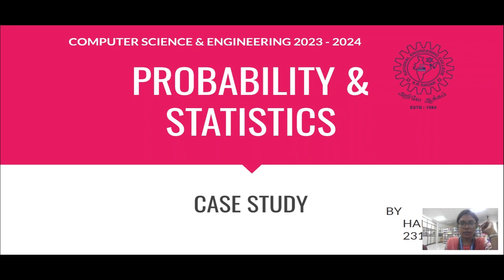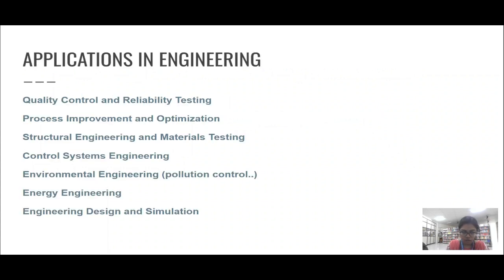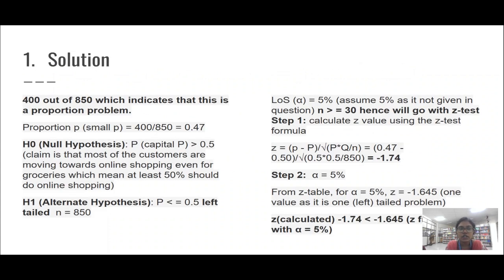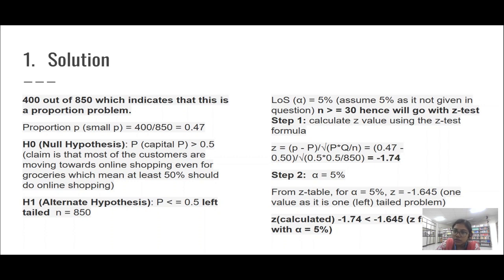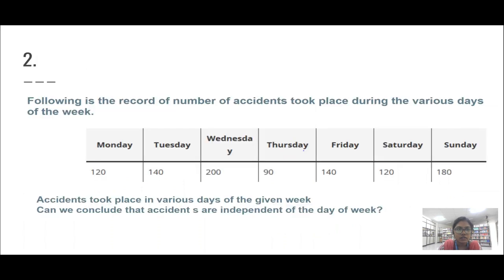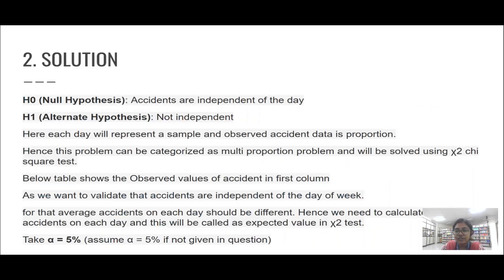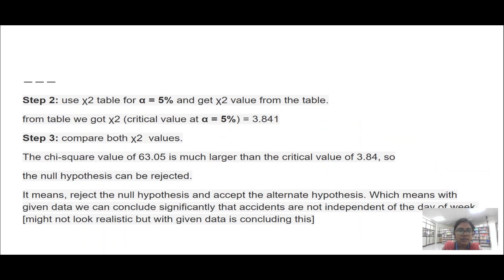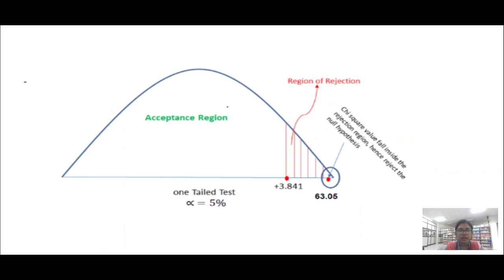Statistical Hypothesis Testing | Probability & Statistics